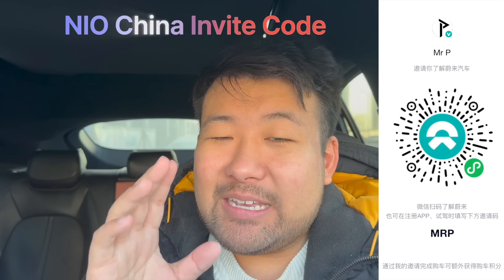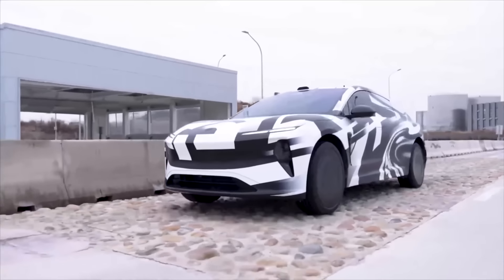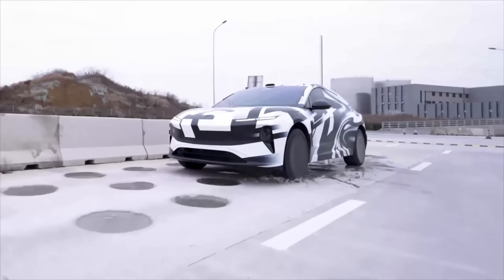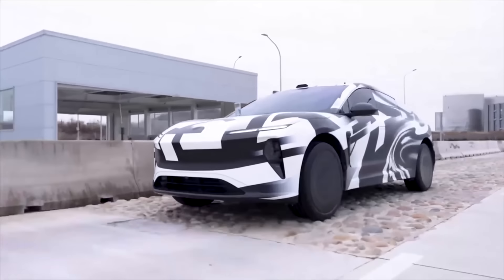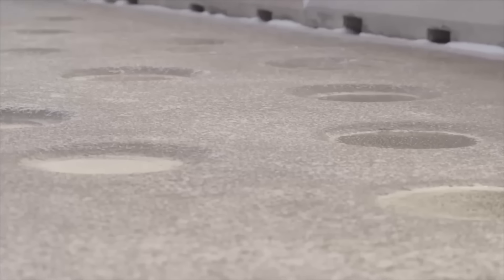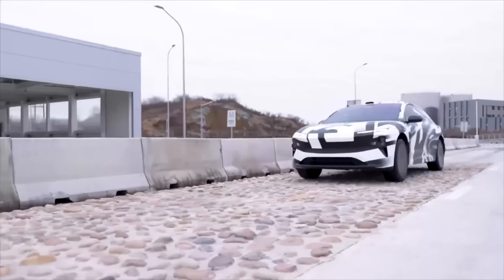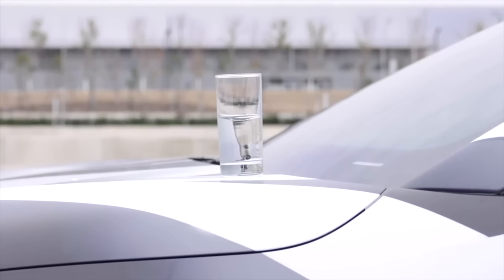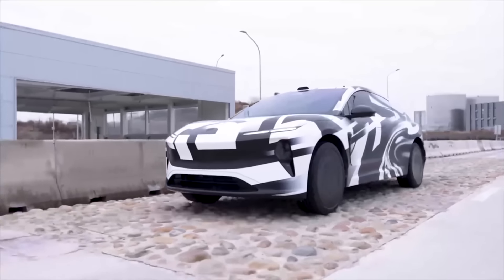NIO STOCK NEWS ✅ NEW ET9 Video Is SHOCKING 😱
NIO Stock Update From China! Important NIO Stock News! And NIO Deliveries!

🇨🇦Canada: 50% CASH BACK!